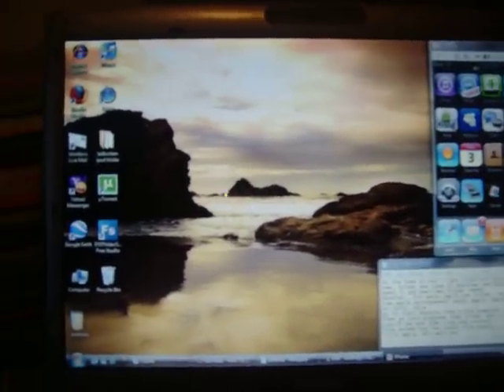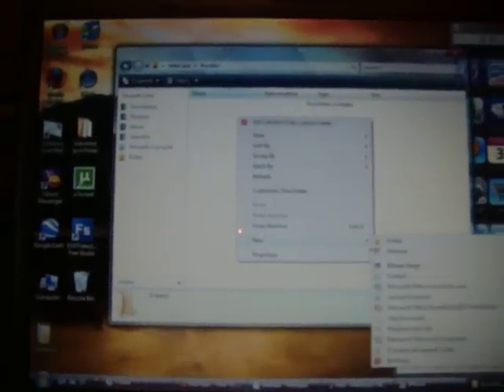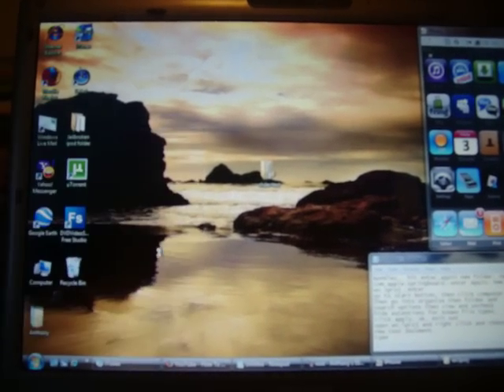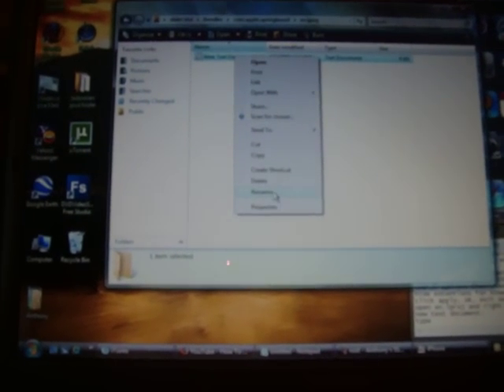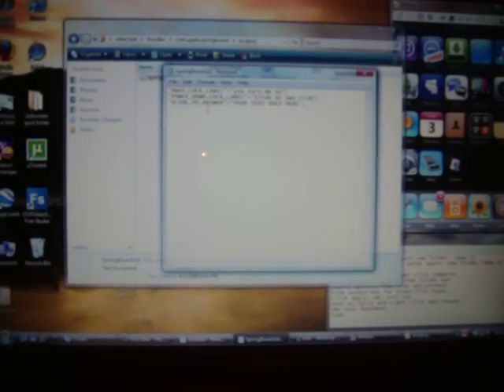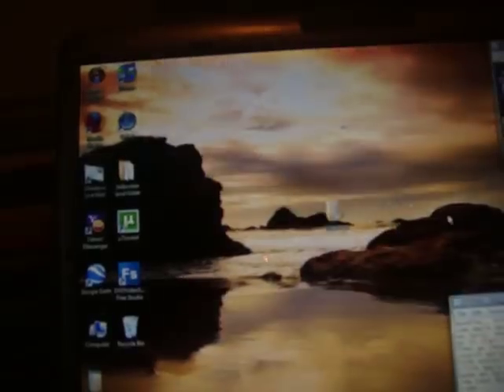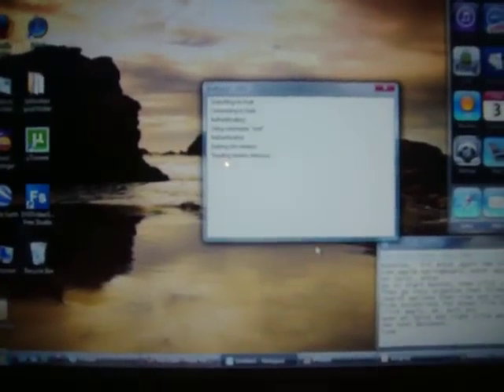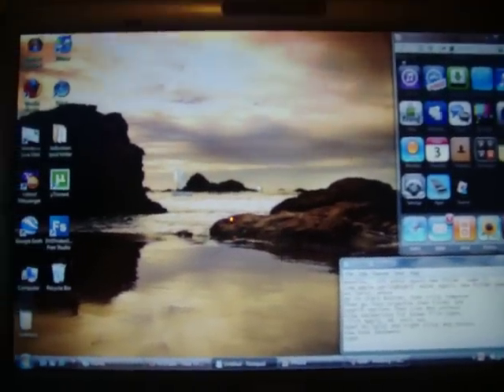How to change strings (Slider text) on ipod touch or iphone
This video is gonna show you how to get
custom strings (slider text) on your
iphone, or ipod touch using ssh..
NOTE: for some reason this doesnt work on
some peoples computers, i have no clue why
so im sori if it doesnt work for you.
REQUIREMENTS: Jailbroken ipod,
wifi, winscp, winterboard

At the home screen, right click and select
new, Folder and name it whatever you want
Open it and make new folder named:
Bundles.. hit enter,again new folder, name it
com.apple.springboard..enter again, new folder name it,
en.lproj..enter
go to start button, then click computer
then go into organize then folder and
search options then view and uncheck
hide extentions for known file types,
click apply, ok, exit out
open en.lproj and right click and choose
new text document.
type
SpringBoard.txt    just like that.
then click yes and open it.
Copy this text and paste it to the
document..
"AWAY_LOCK_LABEL"="YOUR TEXT GOES HERE";
"POWER_DOWN_LOCK_LABEL"="YOUR TEXT GOES HERE";
"SLIDE_TO_ANSWER"="YOUR TEXT GOES HERE";
replace YOUR TEXT GOES HERE with what you want your
ipod to say.
Save the document and go back to
the SpringBoard folder,
and change the .txt at the end to strings,
hit enter, then yes.

Now, open up WinSCP
go to:
var
stash
then drag folder into themes..
VIOLA
now it should have it on your ipod!
OH, and one thing i forgot to mention in the video is that when you drag it onto your ipod it puts it in winterboard. so you have to check it in there then you will have it.